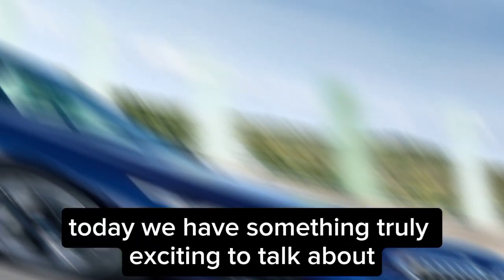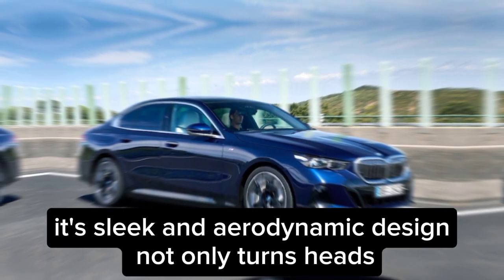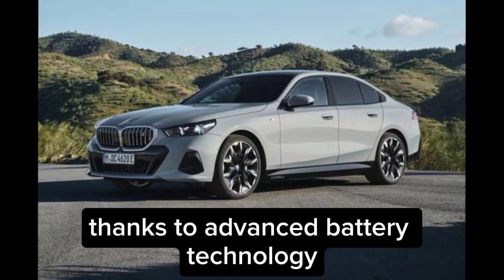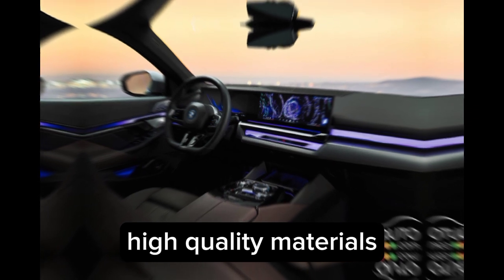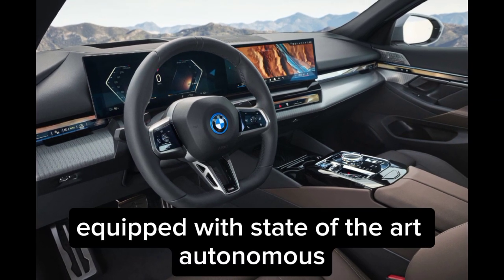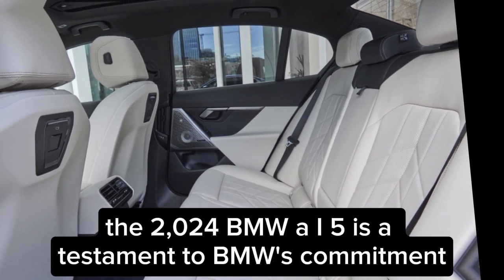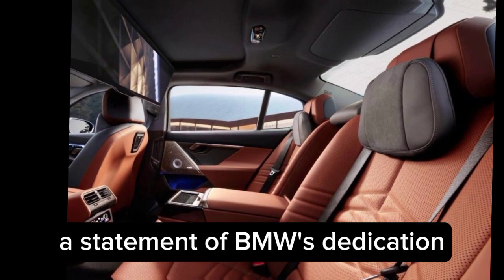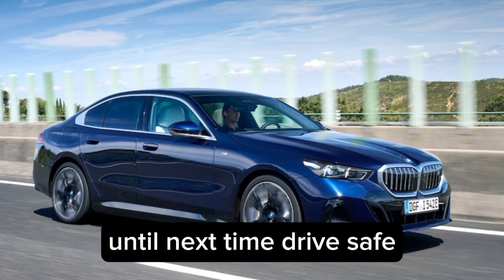2024 BMW i5 new model -luxrury car Exterior and interior Price Date Detail